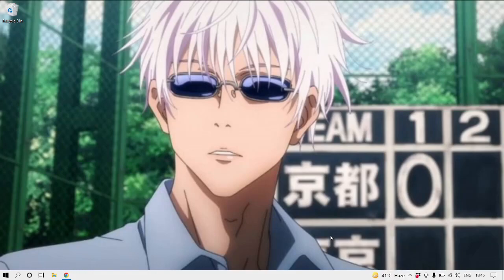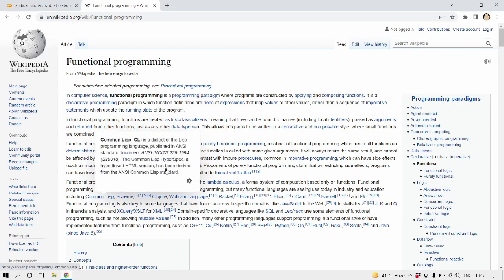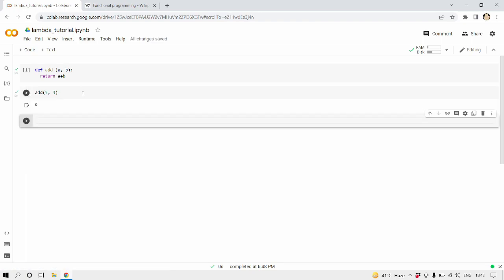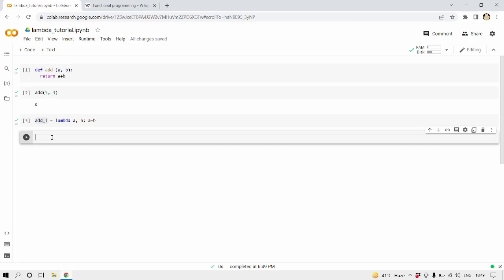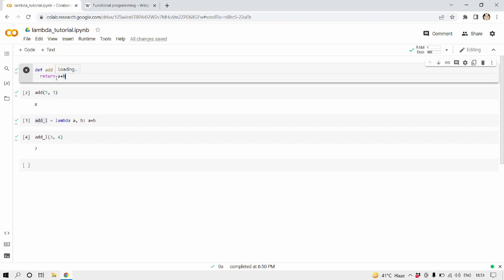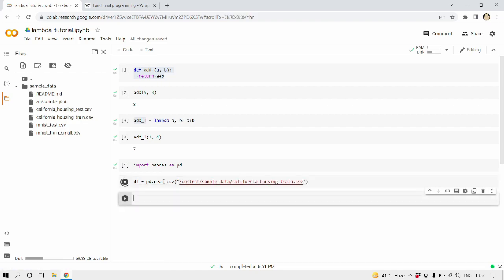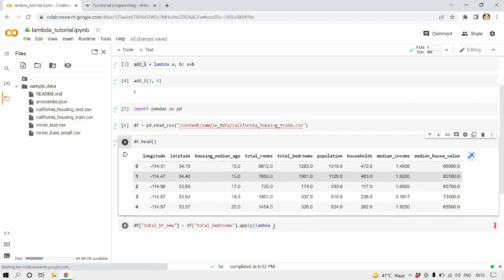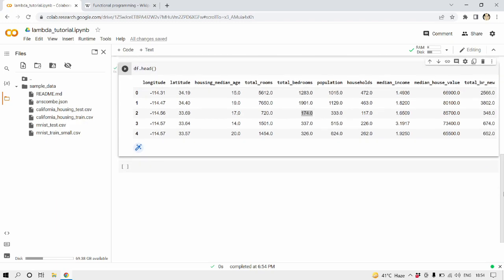Lambda Functions In Python Explained for Forever | Python 3 | Functional Programming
In this tutorial, I have explained the use to lambda function / expressions in python 3, How to create lambda functions and when to create and use lambda functions.